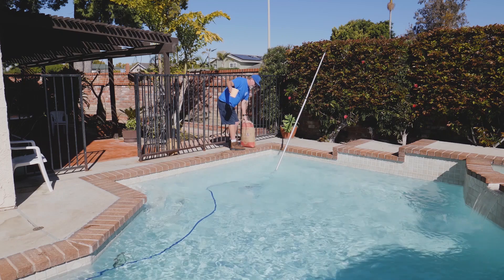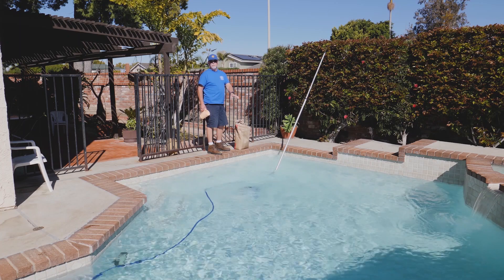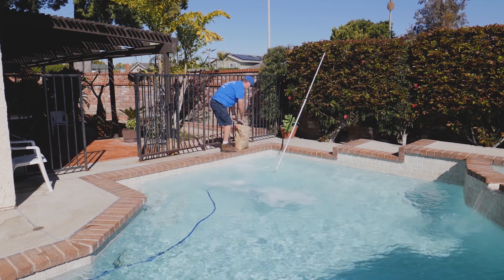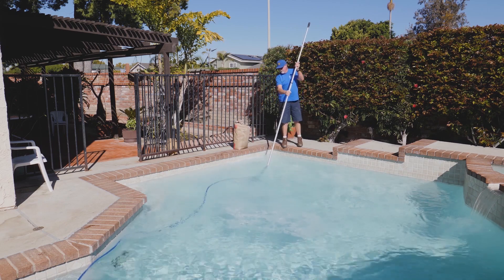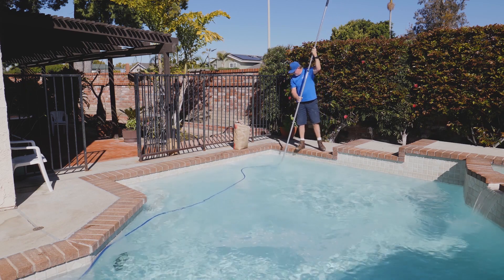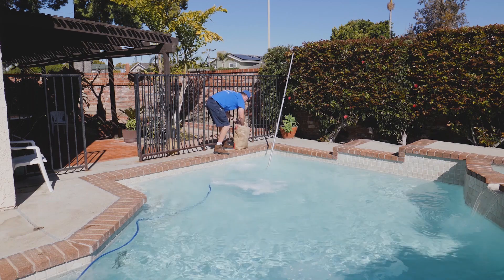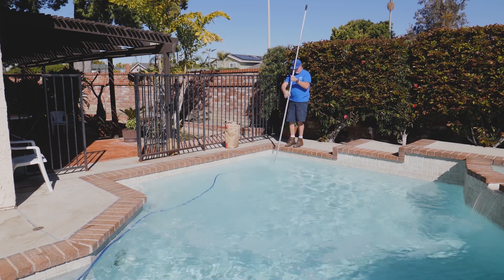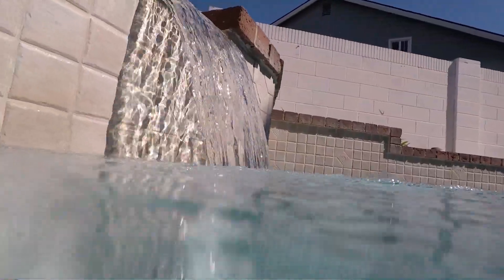How to add borates using Boric Acid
How to add borates

I explain how to add Borates using Boric Acid. I tell you how much you need to add by showing you the math.

12,000 gallon pool
12,000 divided by 10,000 = 1.2
50 ppm divided by 10 = 5
76 0z for 10 ppm in a 10,000 gal pool
1.2 X 5 X 76 = 456
456 divided by 16 = 28 lbs